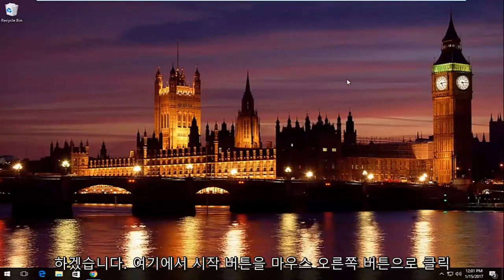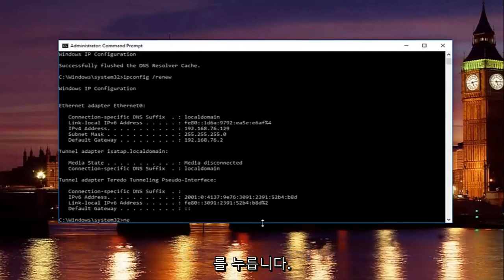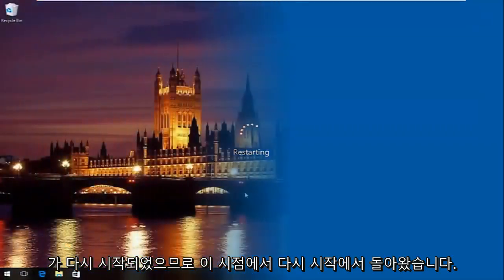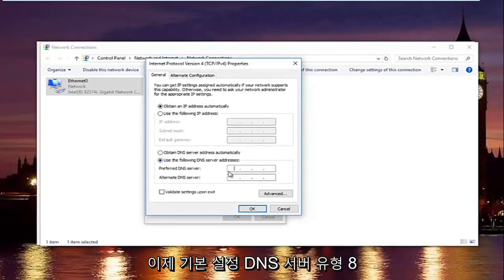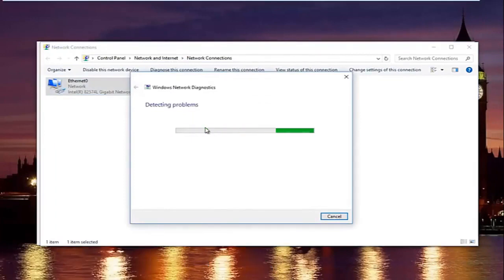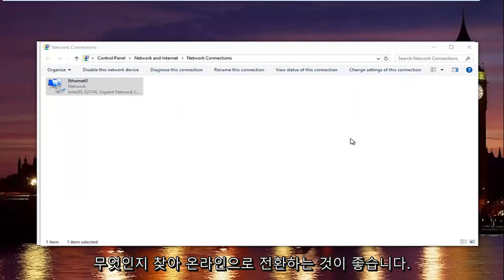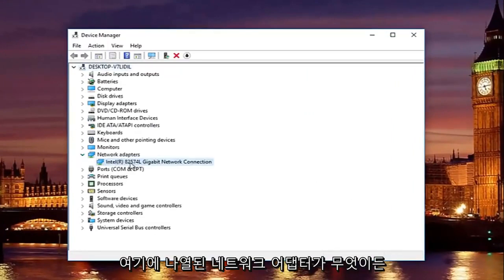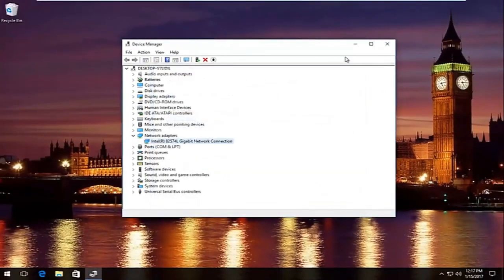인터넷 연결이 없습니다. "DNS Probe Finished No Internet"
DNS PROBE 완료 NO INTERNET 수정.

DNS 관련 오류를 나타내는 DNS_PROBE_FINISHED_BAD_CONFIG 오류로 인해 인터넷에 연결할 수 없더라도 걱정하지 마십시오. 이것은 오류 메시지에서 DNS 관련 오류임을 알 수 있습니다. 인터넷 연결이 제대로 되지 않거나 DNS 서버가 응답하지 않는 경우 이 오류가 발생합니다. 아래 지침을 따르면 웹사이트에 다시 액세스할 수 있습니다.

이 오류가 발생하면 가장 먼저 할 수 있는 간단한 작업은 라우터를 다시 시작하는 것입니다. 더 이상의 단계는 필요하지 않습니다. 라우터를 다시 시작하고 문제가 해결되었는지 확인하십시오.

DNS_PROBE_FINISHED_BAD_CONFIG는 우리 중 많은 사람들이 적어도 한 번은 직면했을 오류이며 일반적으로 우리가 생각하는 것은 인터넷 연결에 문제가 있고 이것은 단지 그 때문에 발생하는 오류입니다. 글쎄, 이 부적절한 인터넷 연결은
DNS_PROBE_FINISHED_BAD_CONFIG이지만 항상 오류가 있는 것은 아닙니다. Google 및 다른 많은 브라우저는 특정 웹사이트에 액세스하는 동안 이 오류를 표시하지만 다행히도 이 오류를 수정하는 것은 매우 쉽습니다.

이 튜토리얼에서 해결된 문제:
dns 프로브가 인터넷 Windows 10을 완료하지 못했습니다.
dns 프로브가 인터넷 Windows 10 수정을 완료하지 않았습니다.
DNS 프로브가 완료되지 않음 인터넷이 계속 발생하지 않음
dns 프로브가 인터넷을 의미하지 않습니다.
DNS 프로브가 인터넷 문제 없이 완료되었습니다.
DNS 프로브가 인터넷 PC를 완료하지 못했습니다.
근본적인 문제a dns_probe_finished_no_internet
dns 프로브가 인터넷 솔루션을 완료하지 못했습니다.
dns_probe_finished_no_internet 윈도우 10
Windows 7 dns 프로브가 인터넷을 완료하지 못했습니다.